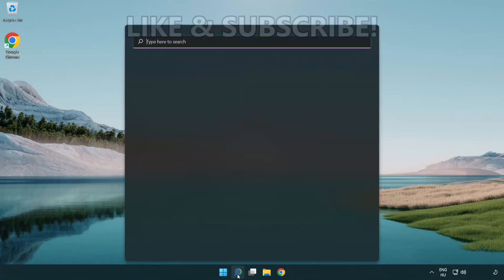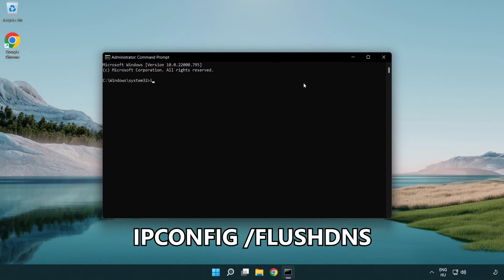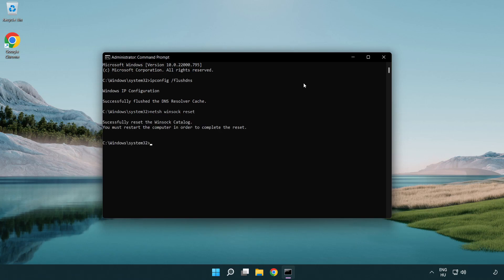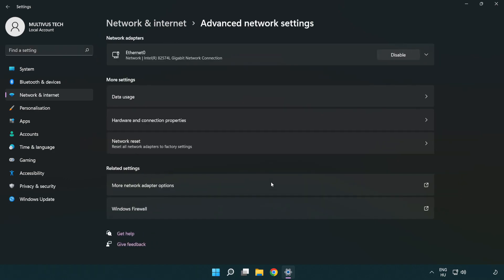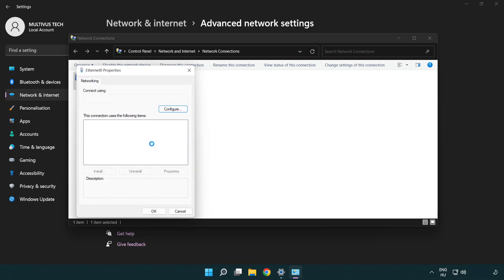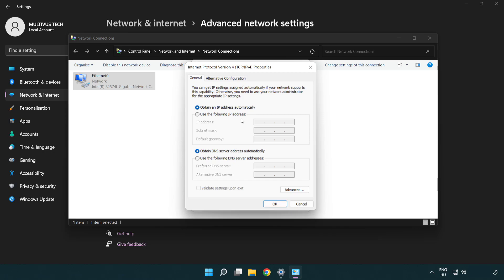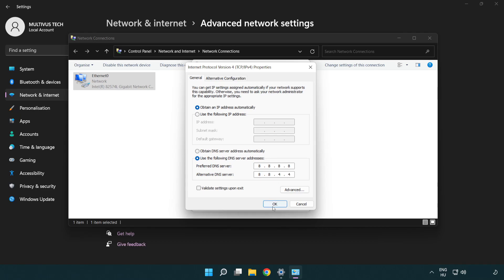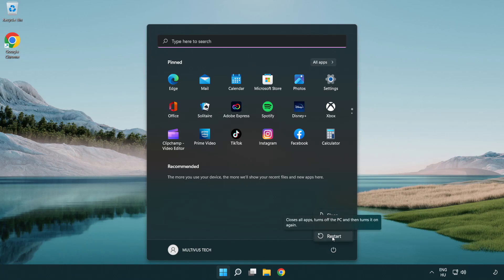How to FIX Euro Truck Simulator 2 High Ping!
I'm going to show How to FIX Euro Truck Simulator 2 High Ping!